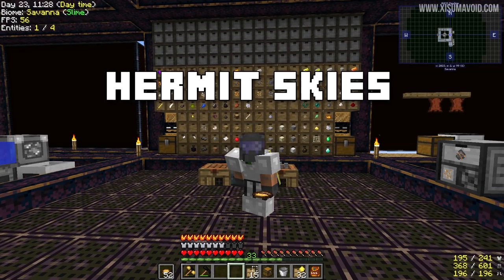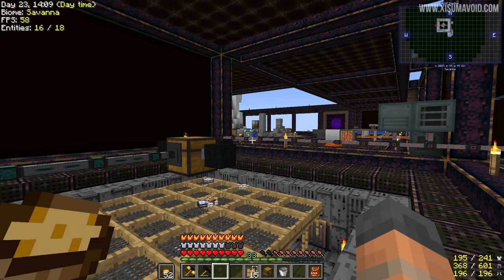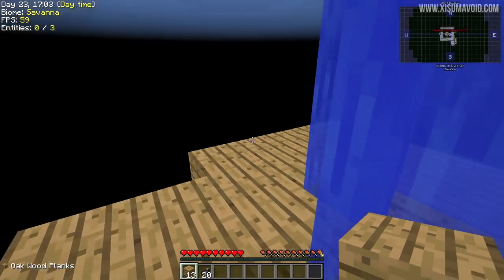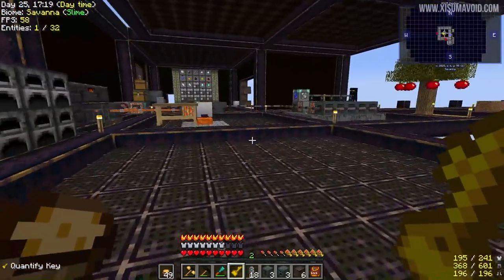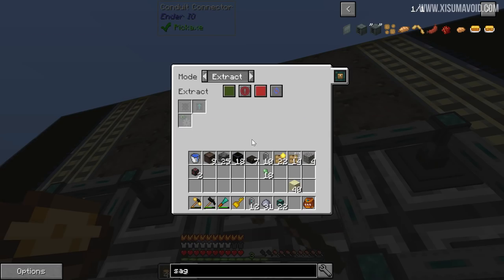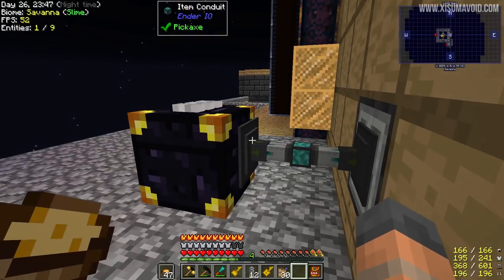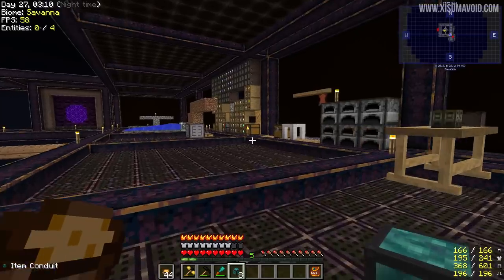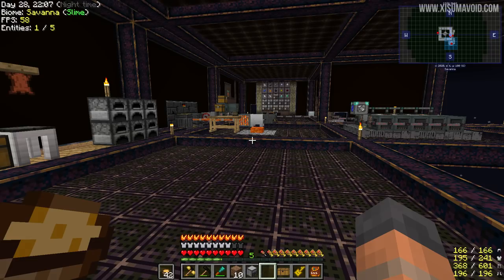Hermit Skies 07 Double Ore Smelting! (Project Ozone Lite Skyblock Modded Minecraft)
Hermit Skies is a modded Minecraft experience on the Project Ozone Lite 1.10.2 modpack! The Hermits will meet for weekly events to compete in mini games for a place on the leaderboard!

Links!

 ► raens22